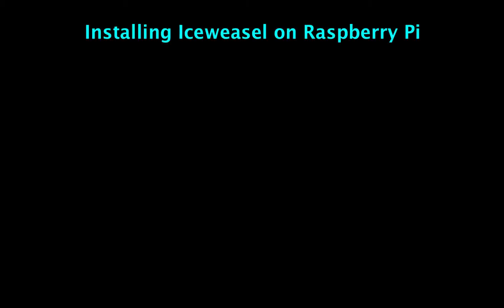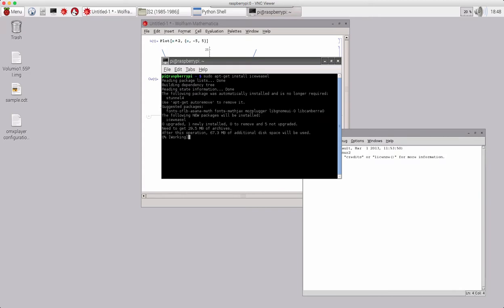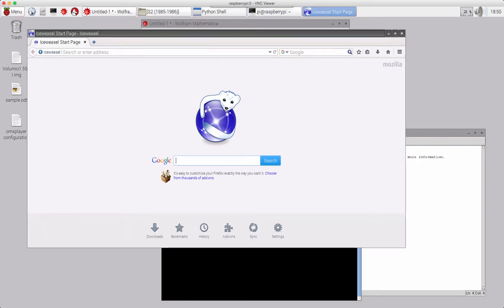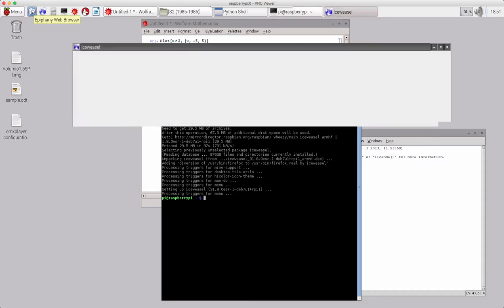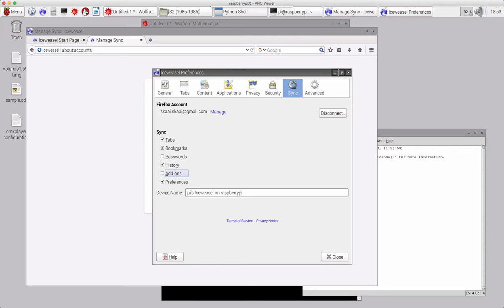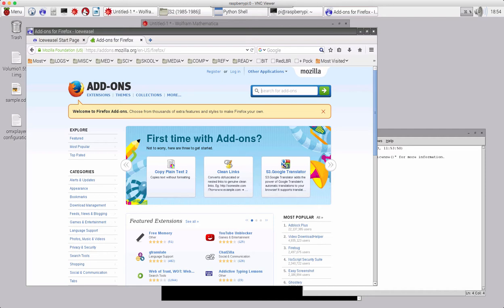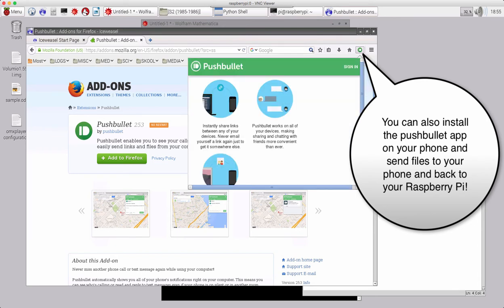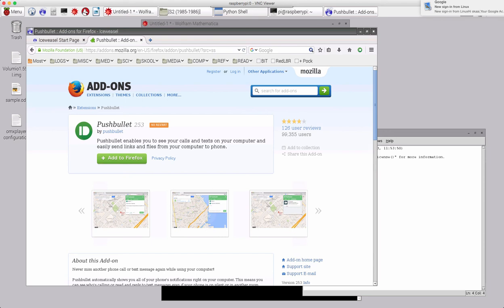Installing Iceweasel on Raspbery Pi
a brief tutorial on installing a more useful browser, but keep in mind it will slow down your machine more! why install it then? because sometimes its worth it if you get more functionality!

Table of Contents:

01:01 - begin install
02:10 - launch browser
02:39 - add browser to quick launch
03:55 - launch from quick launch
04:23 - sign in to FF sync
06:28 - remove extra bookmarks
06:50 - install pushbullet